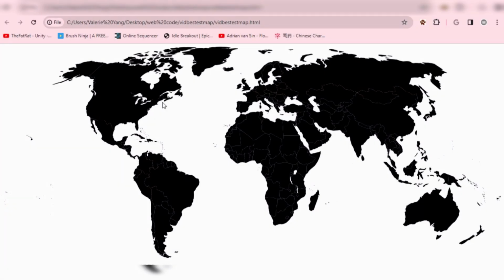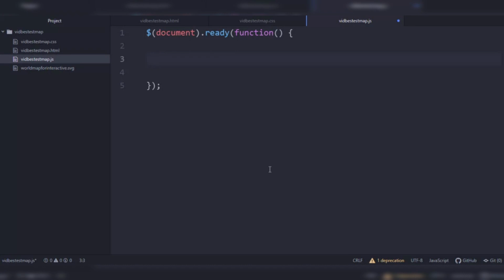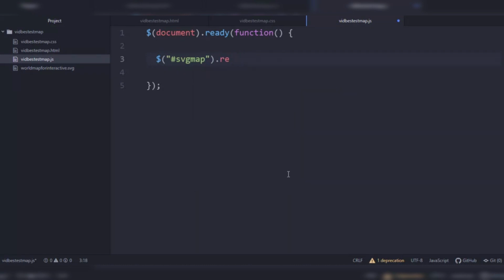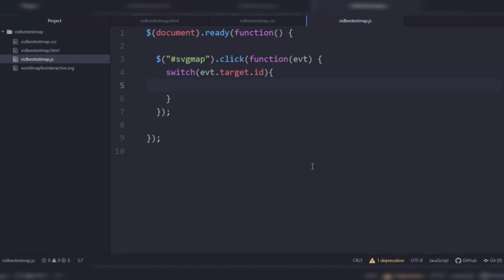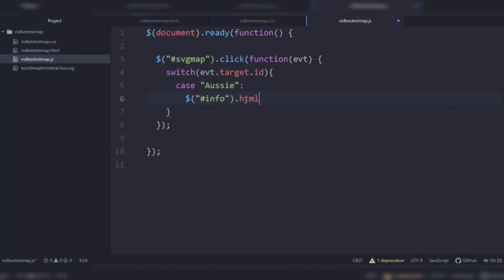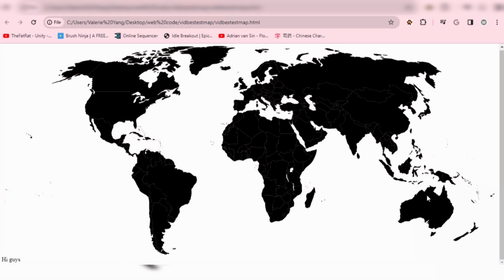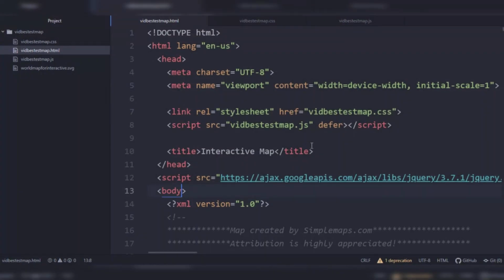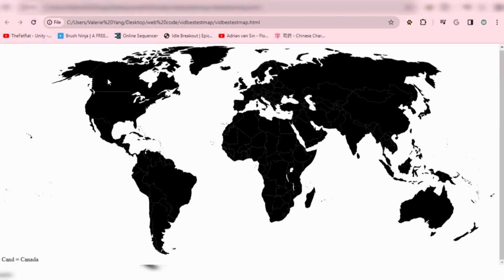Interactive map part 3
Hi everyone

I made the map clickable. So now the map can be clicked on and can hover over. You just need the id tags for your svg, a sample text and it's class name, and the case function in Javascript. For the text that replaces the sample text, you can find a fact about the country, I just didn't want to search :).